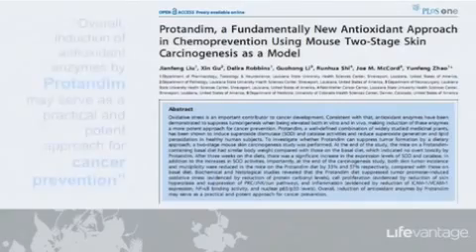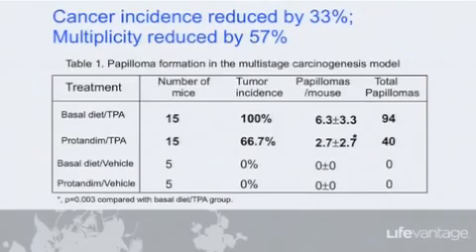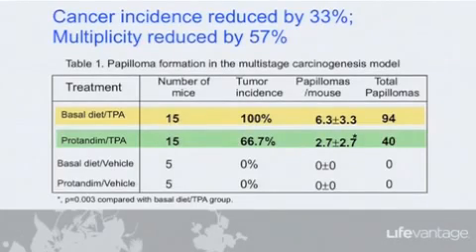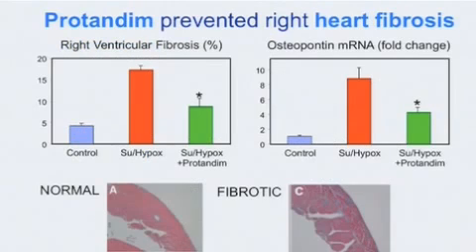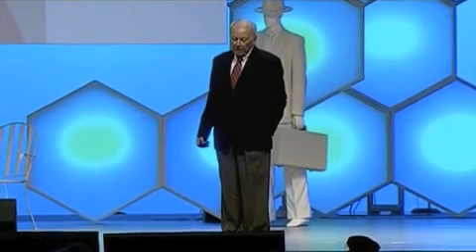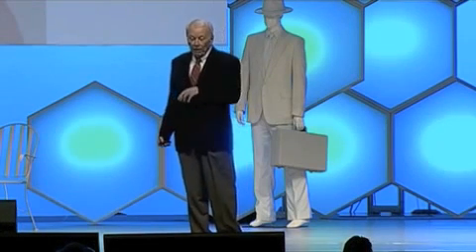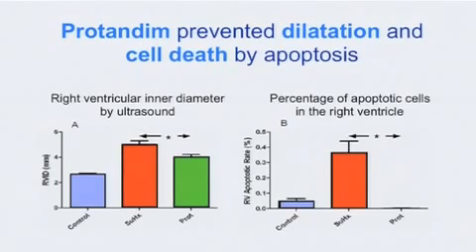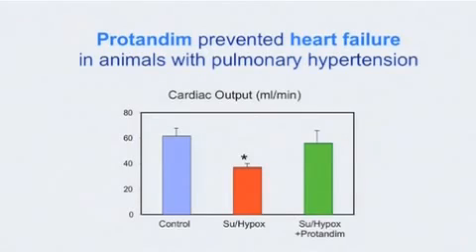DR PROTANDIM SKIN CANCER AND HEART DISEASE STUDIES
Compelling evidence of the positive effects Protandim has on skin cancer and heart disease